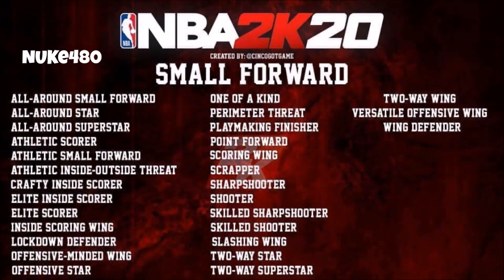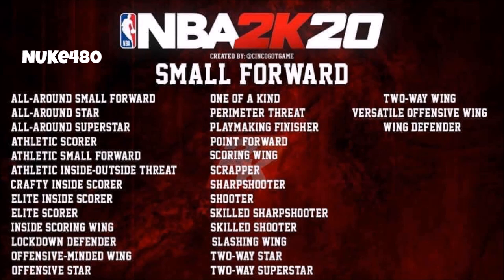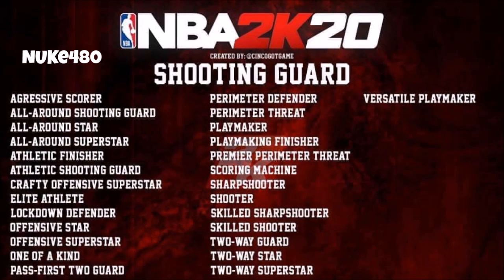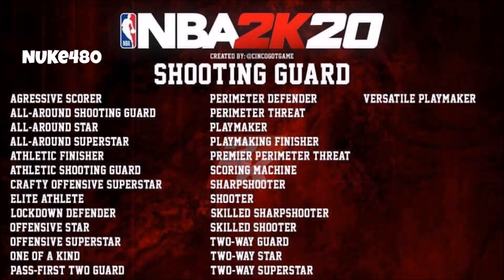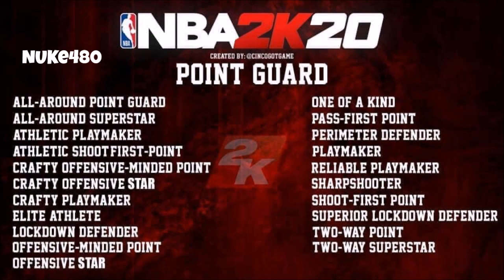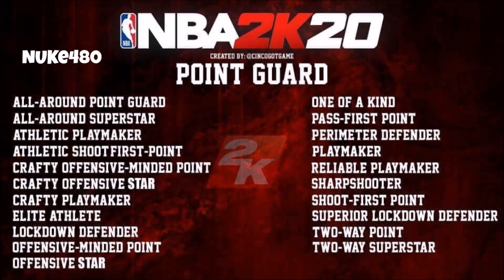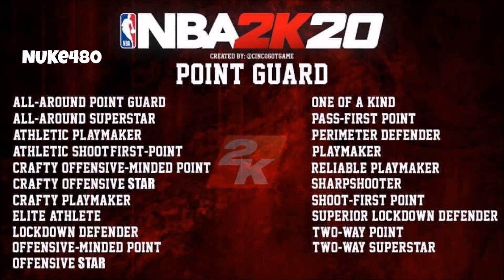*NEW* NBA 2K20 MYPLAYER CREATION BUILDS!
Nba 2k20 2k20 2K20
badgeplug 80 new badges
NBA 2K20 GAMEPLAY NEW BADGES , DRIBBLE MOVES ,DEFENSE , TAKEOVER AND MORE.
NBA 2K20 Gameplay Trailer
MAJOR THINGS YOU MISSED IN NBA 2K20 GAMEPLAY TRAILER
EVERYTHING WE KNOW ABOUT NBA 2K20!! DEMO, ARCHETYPES ,PARKS AND MORE
2k20 prelude nba 2k20 prelude nba 2k20 demo nba 2k20 leaks nba 2k20 mycareer nba 2k20 new gameplay . NBA 2K20 FIRST LOOK AND LEAKED ARCHETYPES AND PARK
THINGS YOU MISSED IN NBA 2K20 TRAILER.. FEMALE MYPLAYERS?!? Nba2k20 trailer 2k20 gameplay 2k20 WNBA 2k20 myplayers 2k20 hairstyles 2k20 parks 2k20 release day 2k20 cover 2k20 play Nba 2k20 wishlist pro am nba 2k ps4 nba 2k xbox one
badge plug 80 new badges